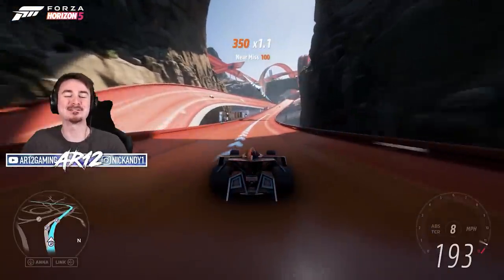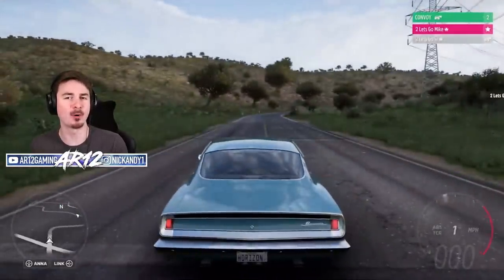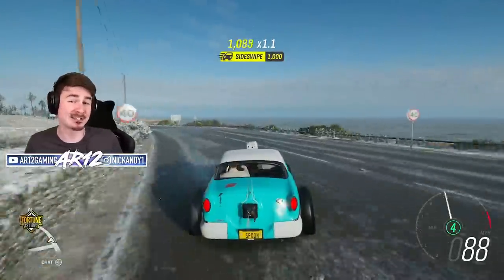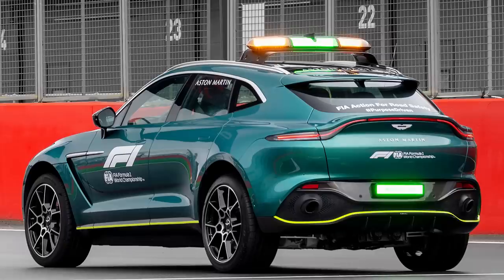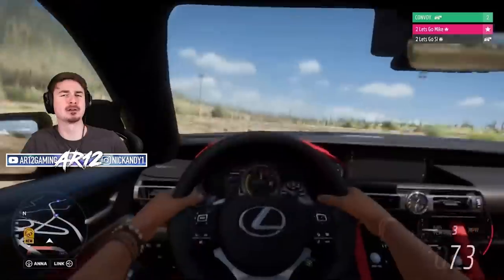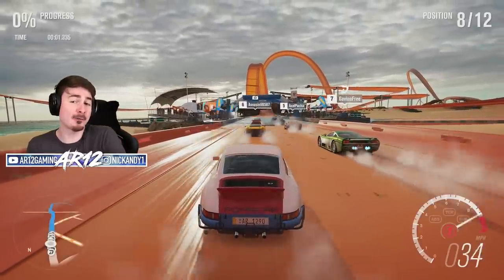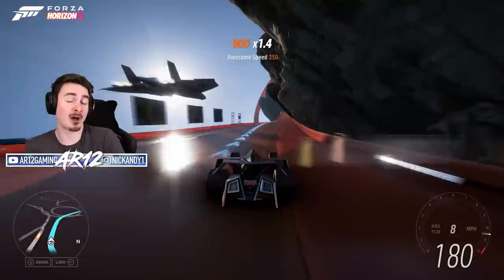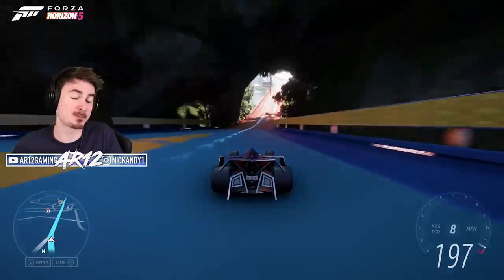Forza Horizon 5 : Hot Wheels Gameplay, 10 New Cars!! (FH5 Update 9)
Forza Horizon 5's Hot Wheels Gameplay is here! We're jumping into FH5 Update 9 with 10 new cars like the Aston Martin DBX, Lexus RCF Track Edition, Nissan 370Z and more!